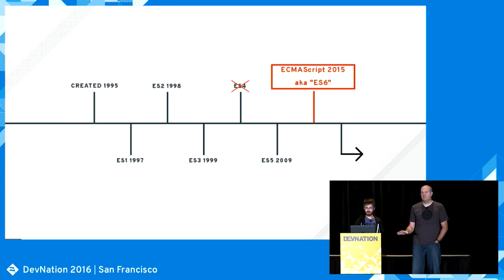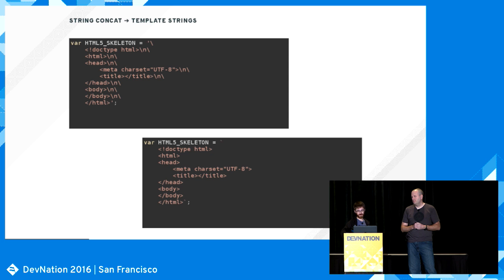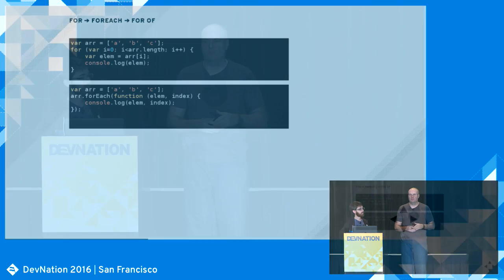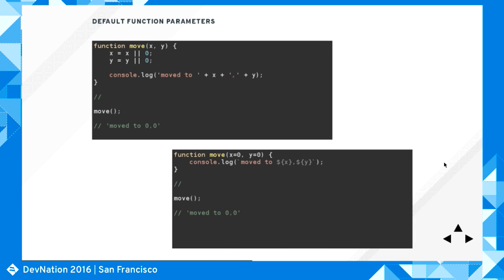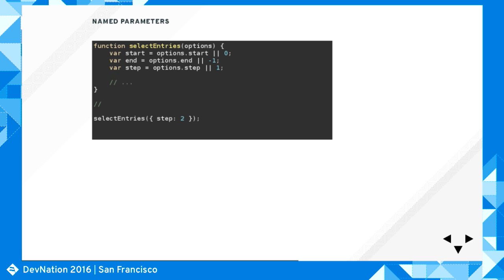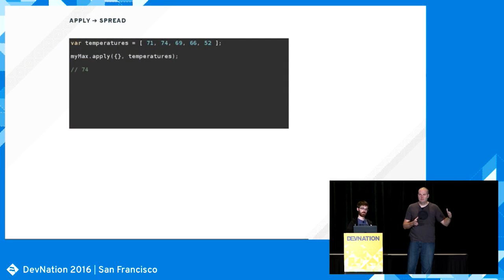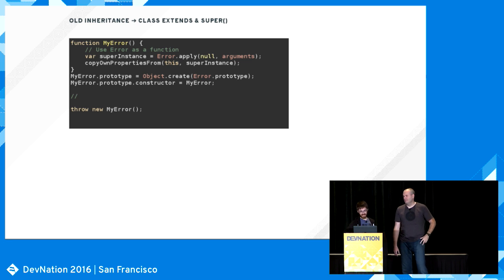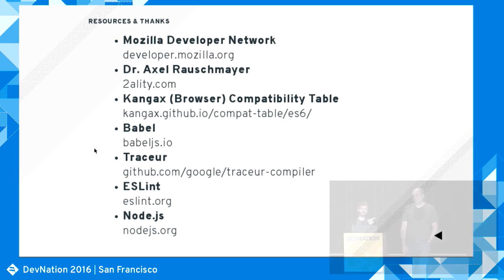JavaScript: The New Parts (Joshua Wilson, Red Hat & Michael Clayton)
The new era of JavaScript is here. Survey the ECMAScript 2015 (ES6) landscape. Master arrow functions, let & const variables, modules, classes, and more. Gain JavaScript superpowers and impress your friends. See old code transformed into elegant ES6 syntax. Grow your web development skills as Michael and Joshua take you through the latest in the JavaScript universe.